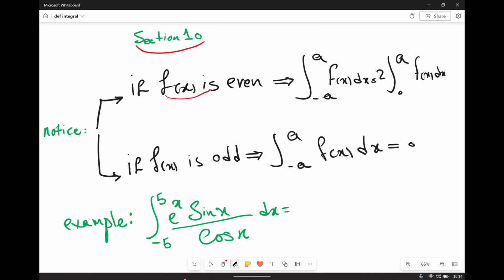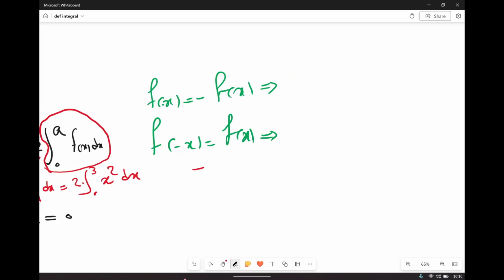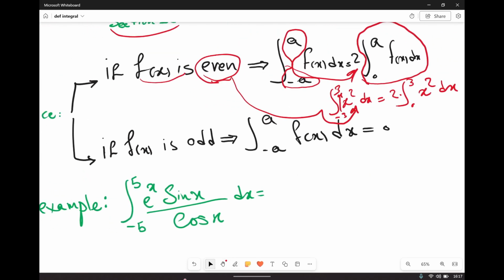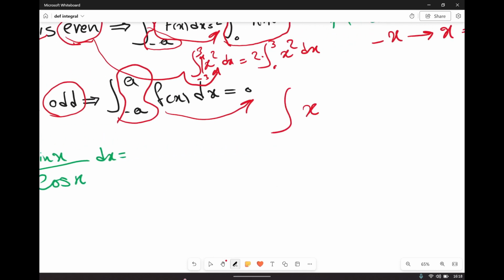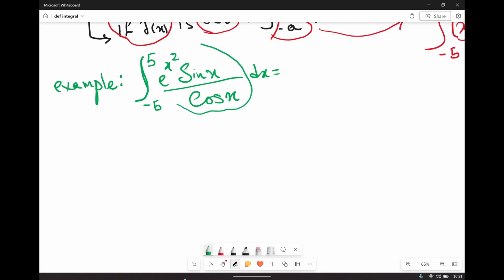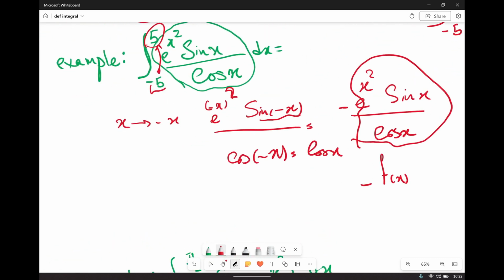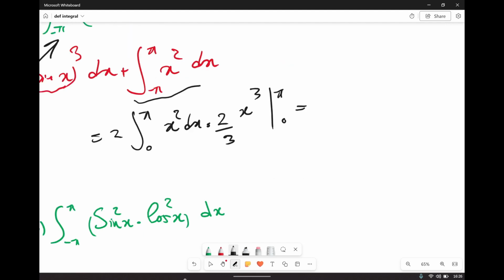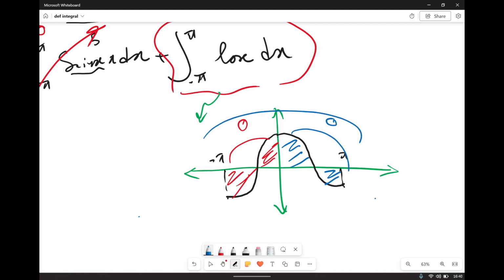Why This Definite Integral Is Zero?_ Even & Odd Function Trick Explained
In this 6-minute video, I explain even and odd functions clearly and simply — and then solve three tricky definite integrals using this concept.

Without understanding this key idea, these integrals would either seem impossible or take a lot of unnecessary time!